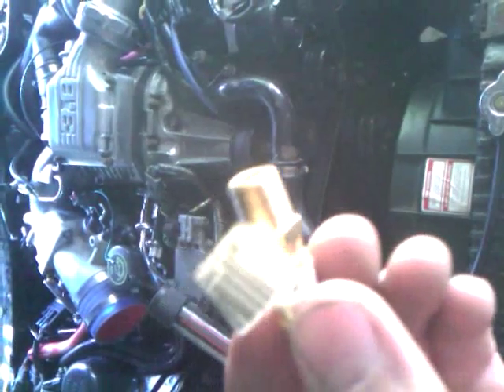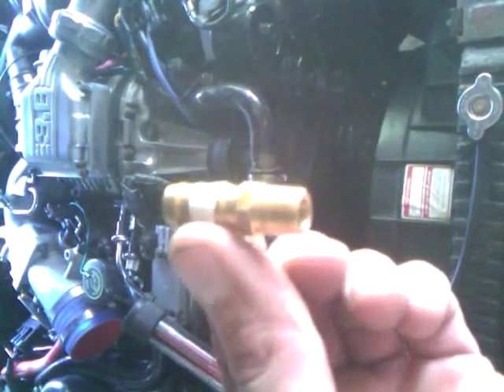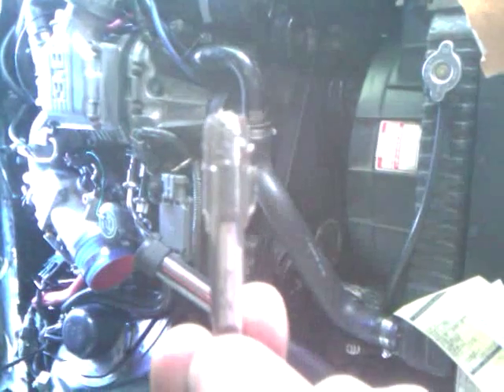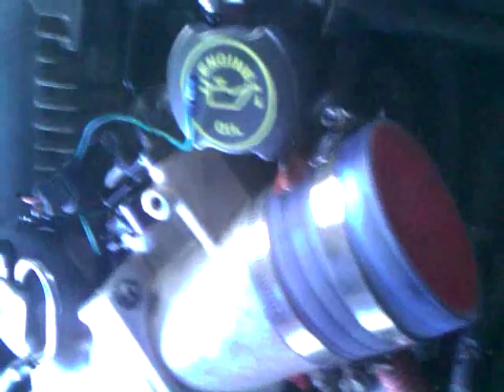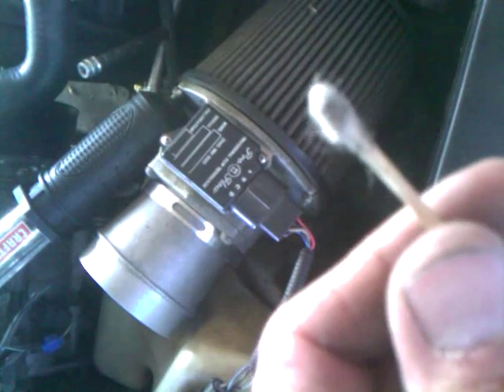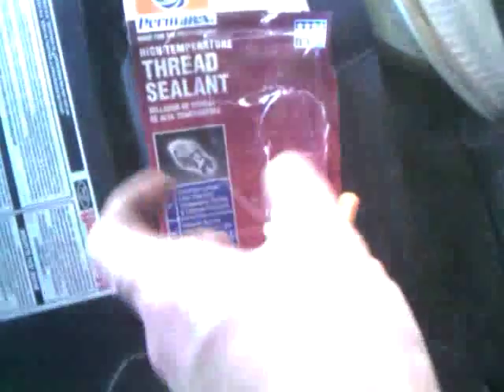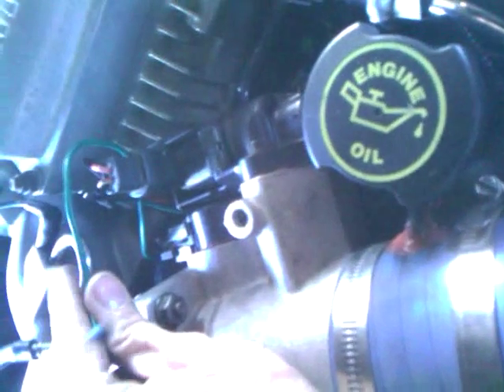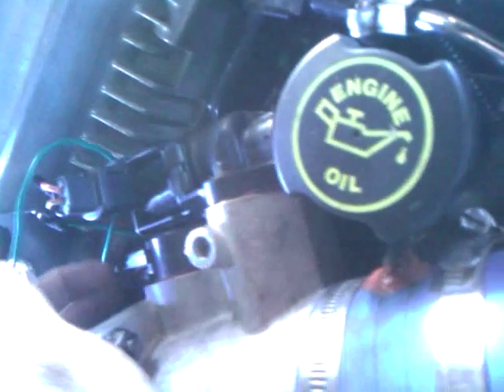90 thunderbird sc nipple install on supercharger inlet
video on how to install 1/8 pipe brass nipple onto thunderbird sc supercharger inlet.